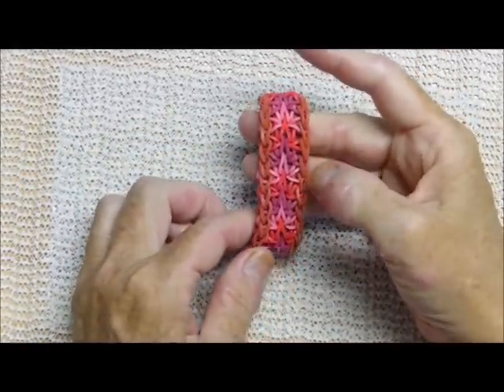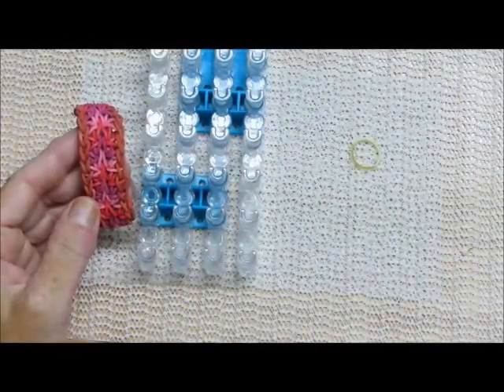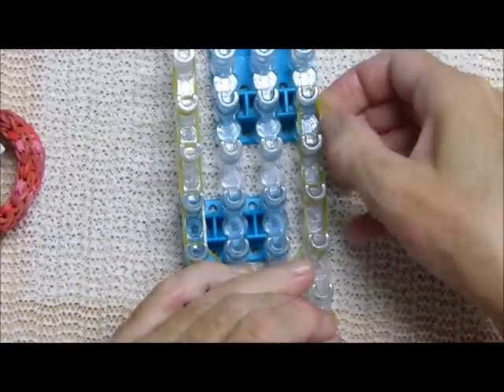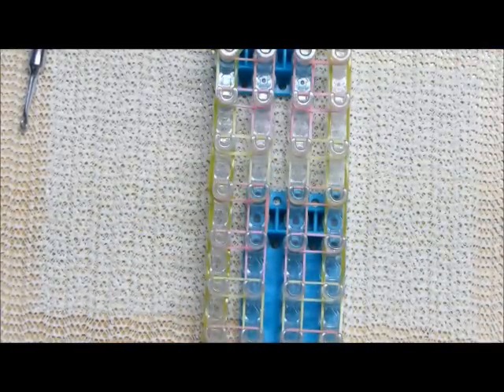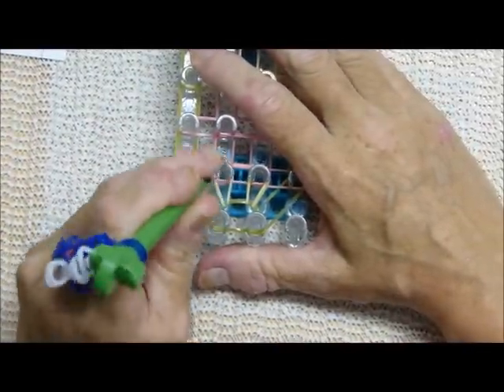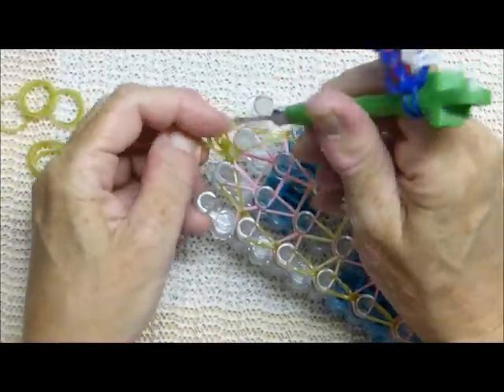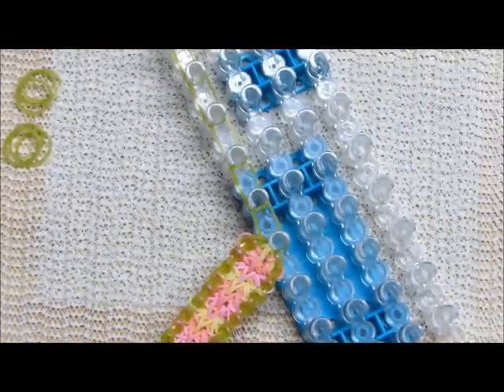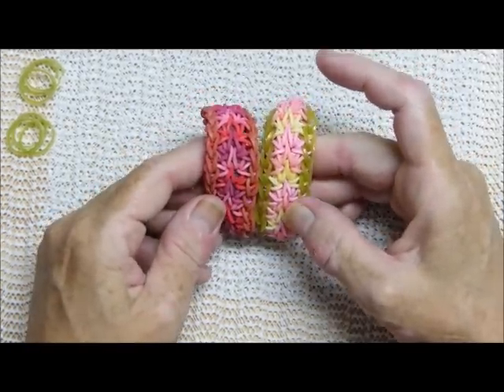Rainbow Loom Bracelet - Original Design - "ABLAZE" (ref # 4u)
Oh, I think this bracelet turned out soooo CUTE! Of course, in different colors it could be really COOL too ;) I LOVE to see your renditions. Let's get those looms ablazing!!!
INSTAGRAM ME: debsthing or hash-tag and bracelet name
If you enjoy this or any other of my bracelets please LIKE me and subscribe to my channel so that you won't miss any of my 160+ ORIGINAL DESIGNS which I will be continuing to publish (and please let me know if I've inadvertently copied anyone else's creation) .THANK YOU & ENJOY!!! :)
NOTE:  the "ref #" for each bracelet is my catalog number system I made to keep track of my large collection of original designs. The number signifies the number of bars I will be using, for the bracelets made with 3 bars, I have made so many that I've further designated them as 3A (bars are at an angle to each other) 3P (bars are parallel) and 3S with the "S" meaning the bars are placed in the most used "staggered" set up.  Hope that wasn't too confusing...